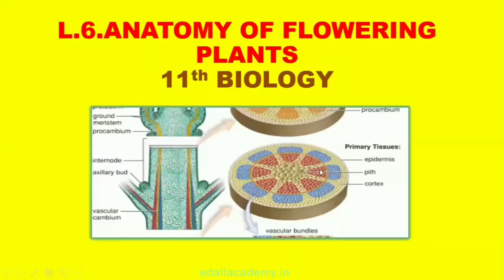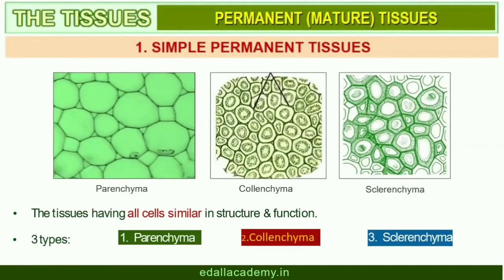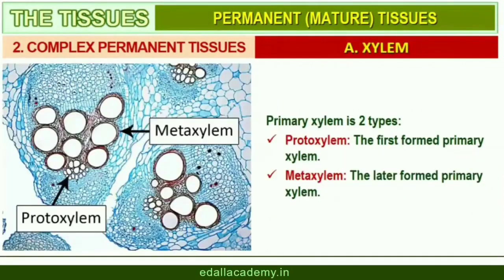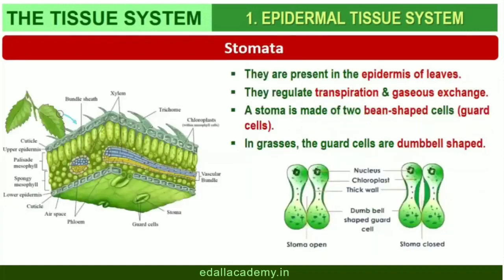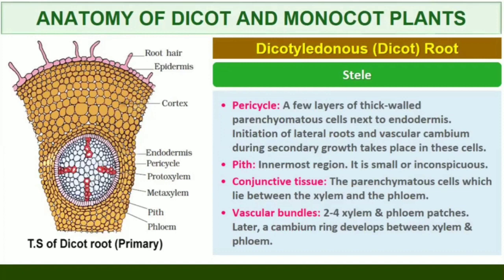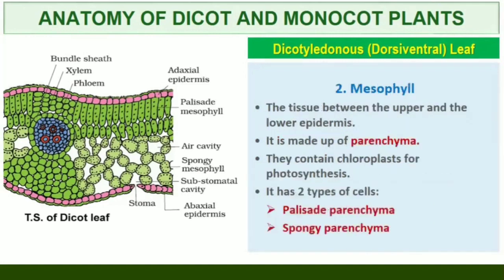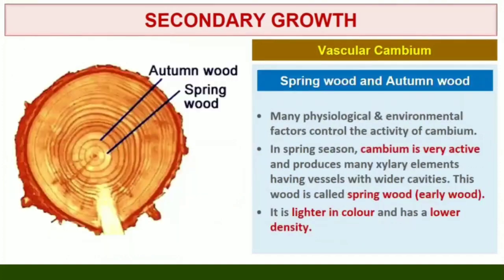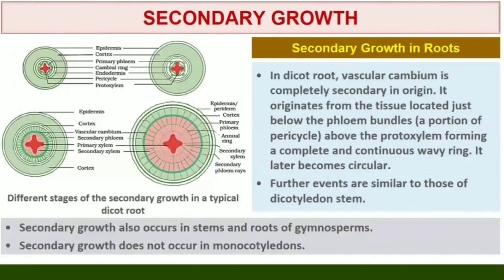NEET 2024 | Anatomy of Flowering Plants Class 11 | NCERT Biology Line to Line | Revision in One Shot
Anatomy of Flowering Plants | Class 11 Biology Chapter 6 | NEET 2024 | EDALL. Anatomy of Flowering Plants Class 11 For NEET 2024 By EDALL. Anatomy of Flowering Plants Class 11 NEET Biology Edall Academy. Anatomy of Flowering Plants Class 11 NCERT . This session anatomy of flowering plants neet and board exam video increases your marks in neet biology exam 2024-25.

Let's crack neet biology in the neet 2024-25 exam with this “anatomy of flowering plants class 11” by Edall. In this session learn the complete details about “anatomy of flowering plants class 11 ncert” which is the most important one to know before appearing for the upcoming neet exam 2024-25.

In today’s Session,  takes you through the anatomy of flowering plants class 11 neet, as it is one of the most important and scoring sessions for the neet exam 2021-22.

The “anatomy of flowering plants class 11 ncert” with in-depth explanations. This session will mainly be around the “anatomy of flowering plants class 11” with proper Explanation. plant anatomy,Anatomy of Flowering Plants,tissues,organs,transeverse section, dicot stem leaves root,monocot stem root leaves,secondary growth,bulliform cells

The anatomy of flowering plants class 11 ncert, which will be helpful for you to crack the neet 2024 exam.
anatomy of flowering plants class 11 ncert
plant anatomy class 11
anatomy of plants class 11
anatomy of flowering plants ncert
anatomy of flowering plants neet
class 11 anatomy of flowering plants
anatomy of flowering plants class 11 Edall
anatomy of flowering plants class 11 neet
anatomy of flowering plants class 11 Edall Academy
plant anatomy class 11 vedantu
neet 2024
neet preparation 2024
biology neet
biology lectures neet
plant anatomy class 11 unacademy
plant anatomy by ritu rattewal
plant anatomy in hindi neet
plant anatomy neet
plant anatomy neet revision
plant anatomy neet one shot
plant anatomy ncert neet
neet 2024study plan
neet 2024 preparation
neet 2024 preparation tips